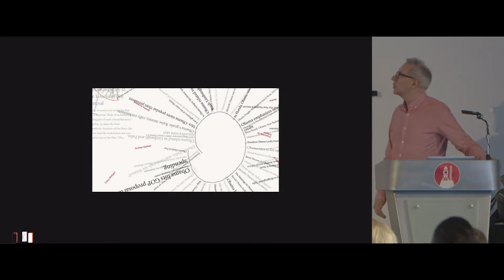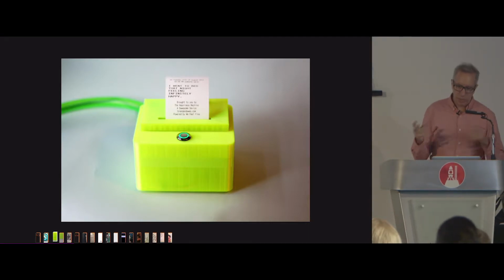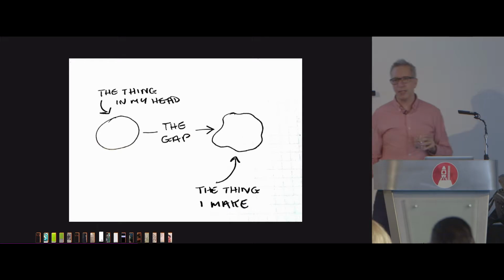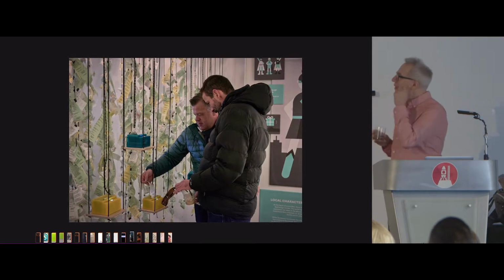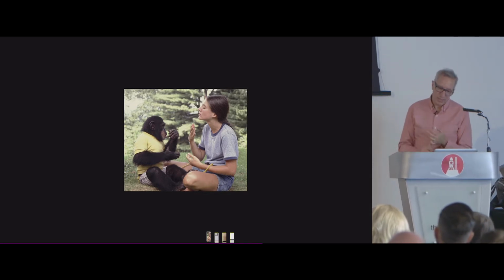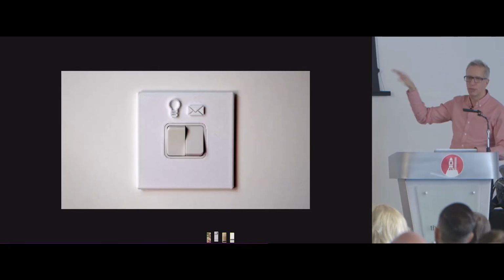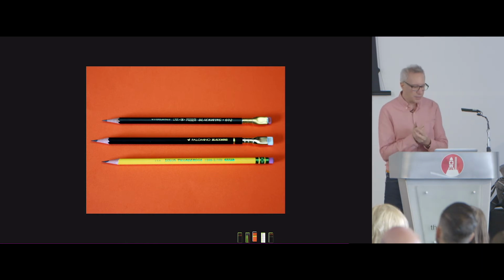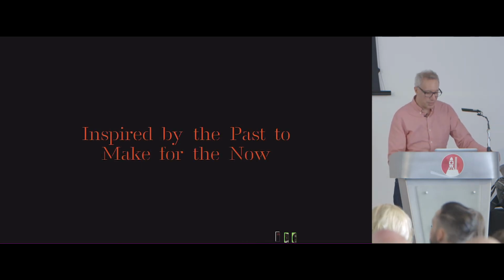The beautiful inconvenience of things - Brendan Dawes - Rocket Conf' 17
At Rocket Conf 2017 we invited Brendan Dawes to talk to us about the beautiful inconvenience of things.